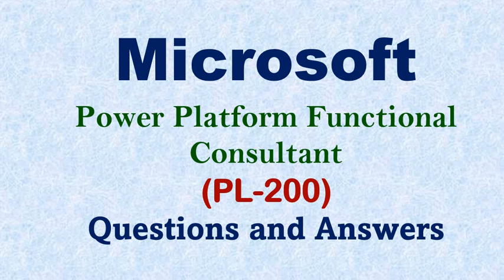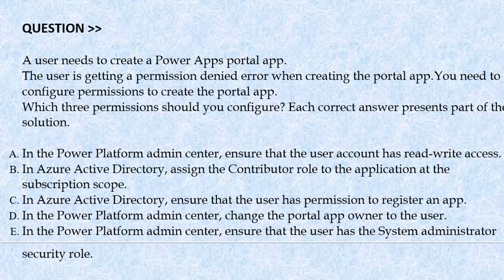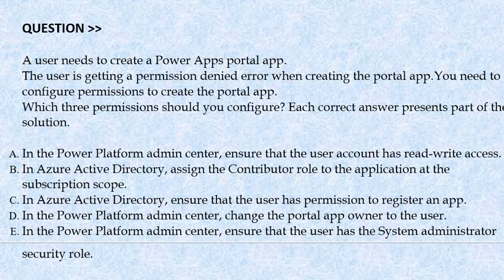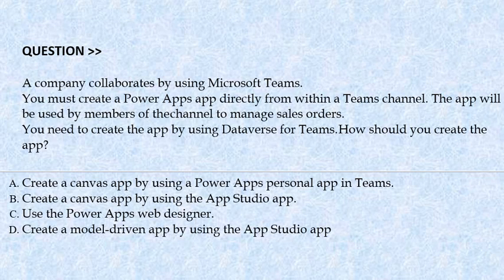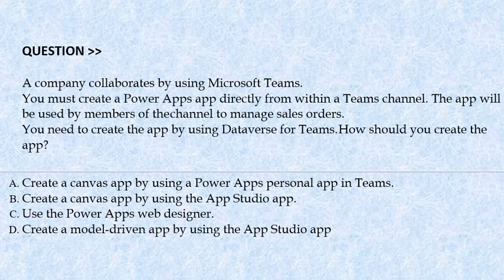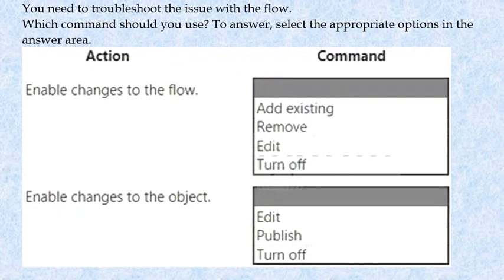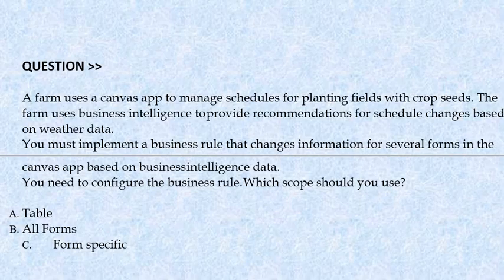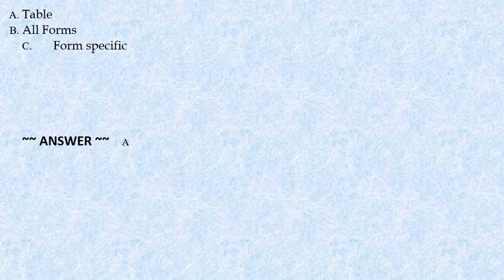Part#4 : Microsoft PL-200: Microsoft Power Platform Functional Consultant-Practice Q&A